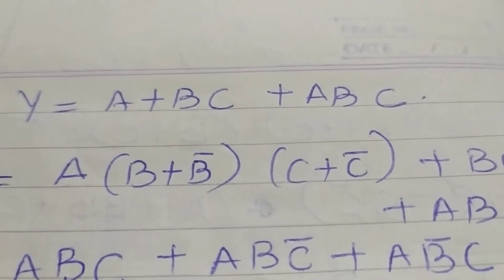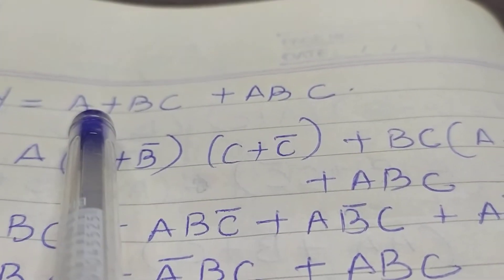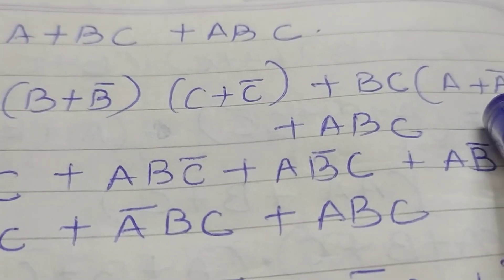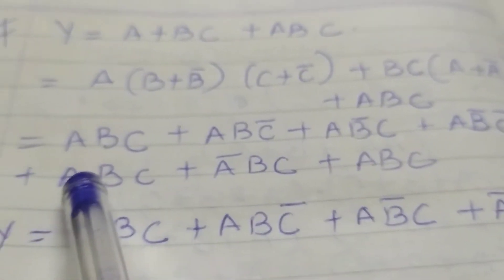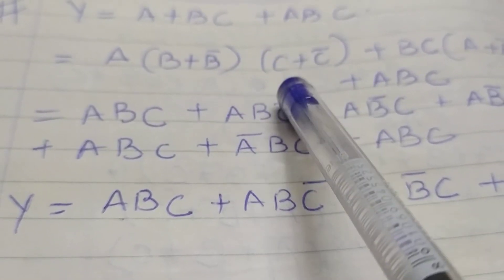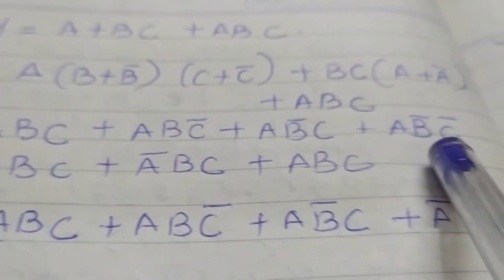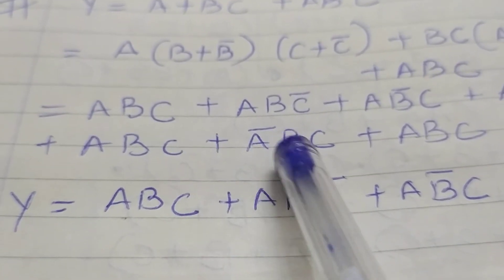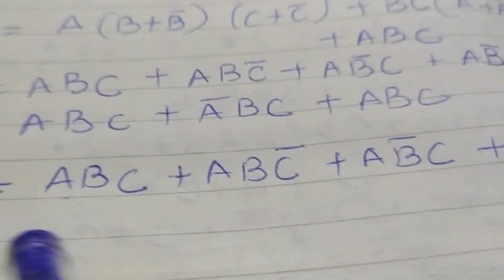Conversion type of sums from sop to pos form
Engineering degree and diploma